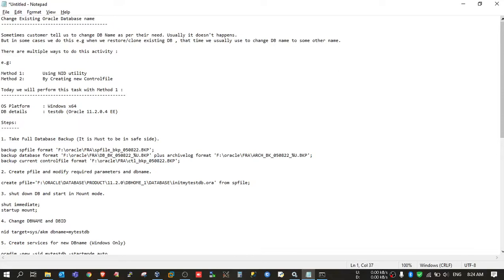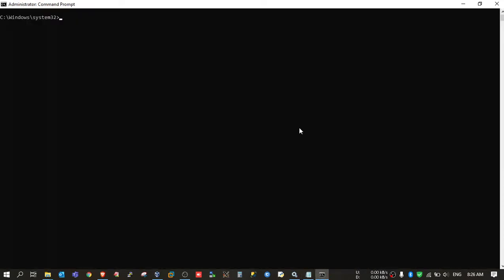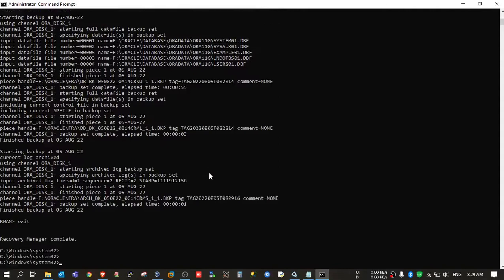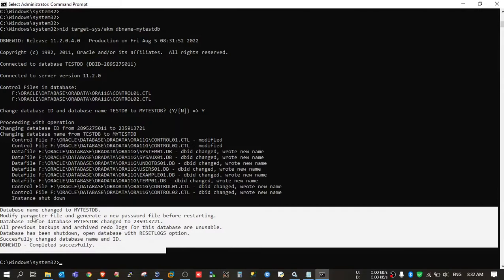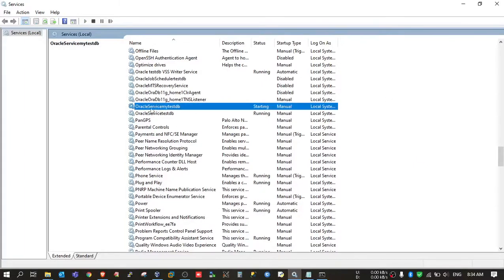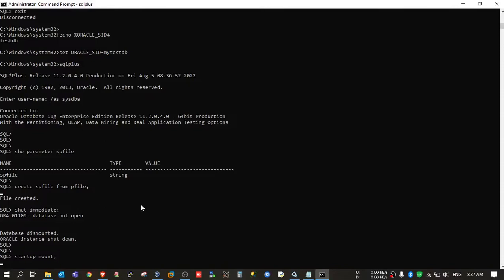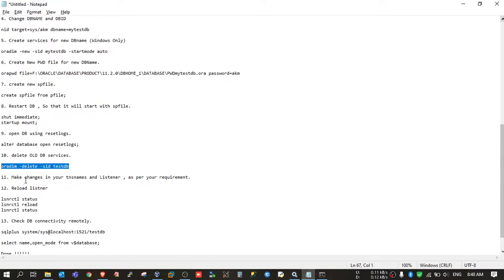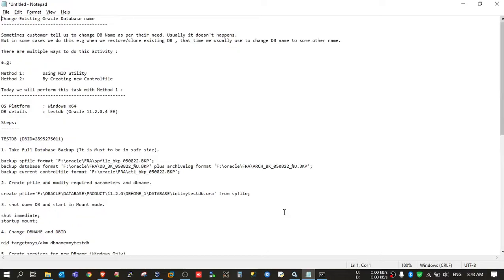How to change Oracle Database Name | Method 1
Sometimes customer tell us to change DB Name as per their need. Usually it doesn't happens.
But in some cases we do this e.g when we restore/clone existing DB , that time we usually use to change DB name to some other name.

There are multiple ways to do this activity :

e.g:

Method 1: Using NID utility
Method 2: By Creating new Controlfile

OS Platform  : Windows x64
DB details : testdb (Oracle 11.2.0.4 EE)